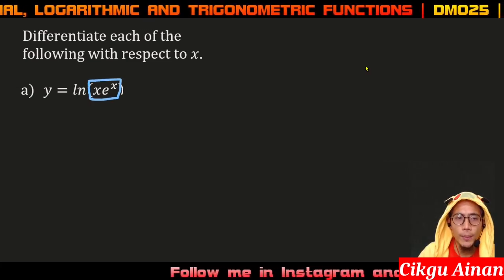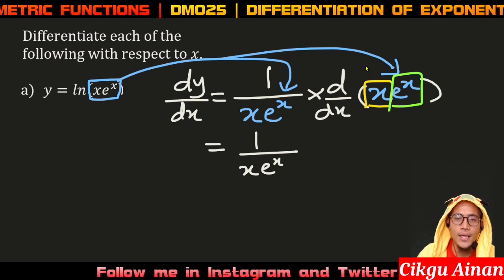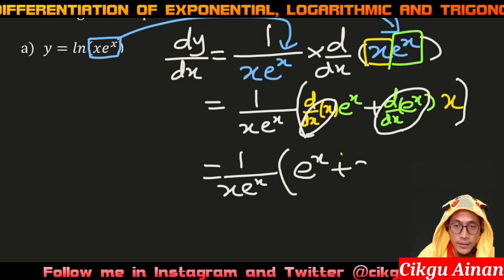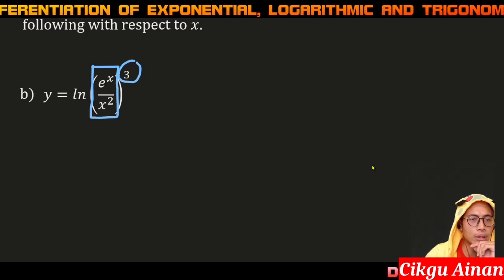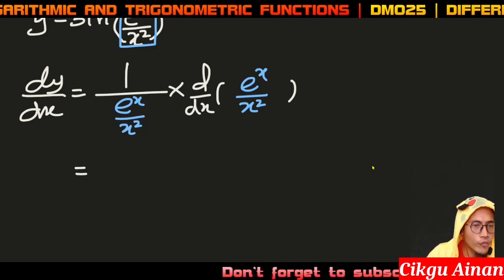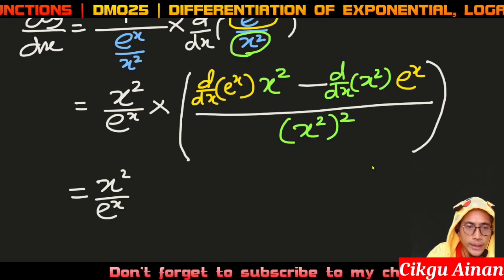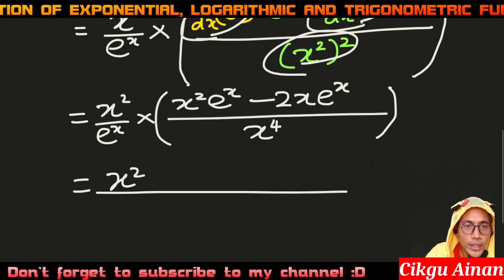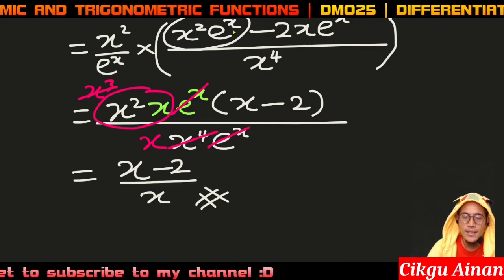3.2 Differentiation of Logarithm Functions Extra Examples